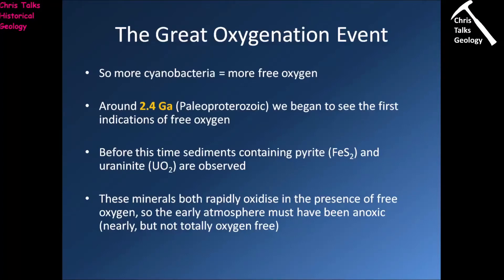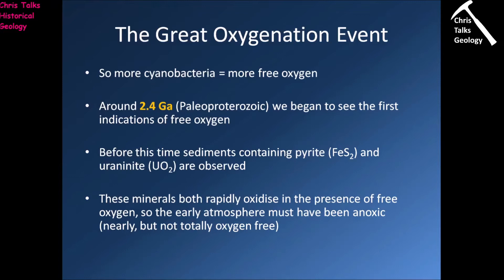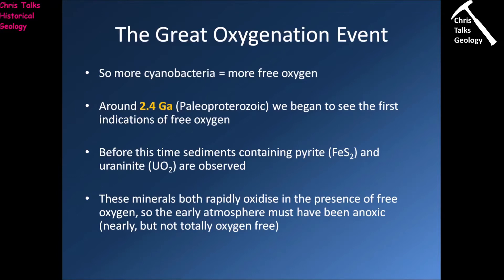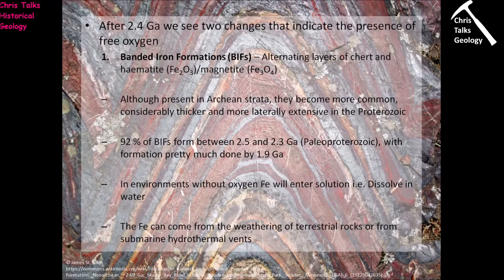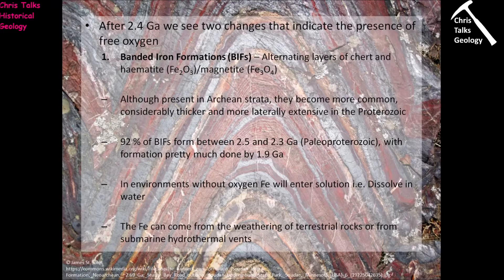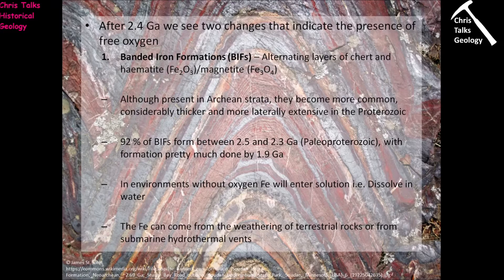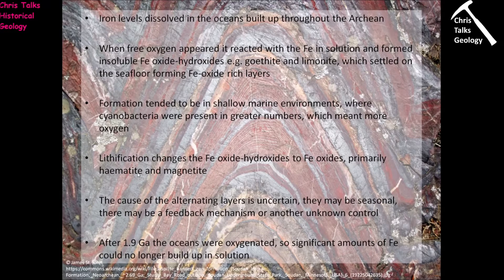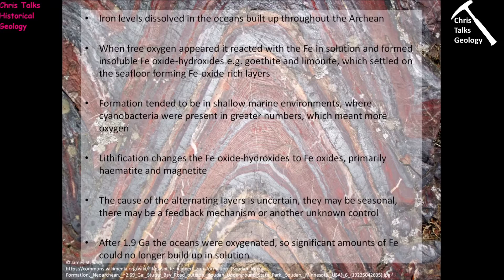Precambrian Earth and Life History The Proterozoic Eon Part 2 - Part 2